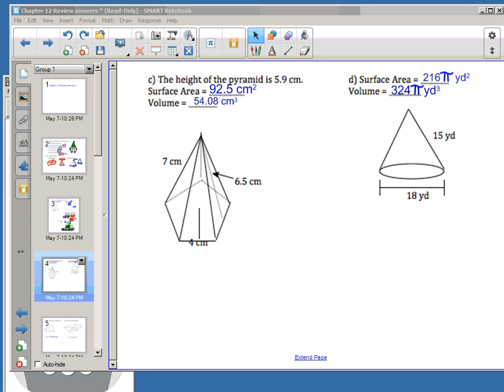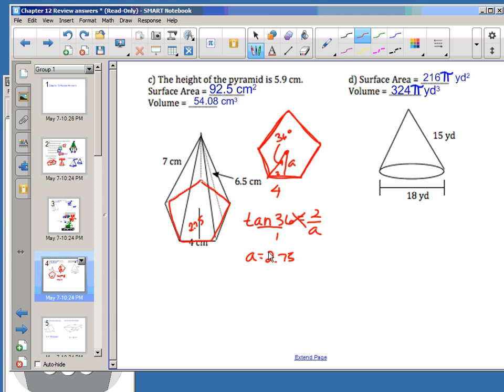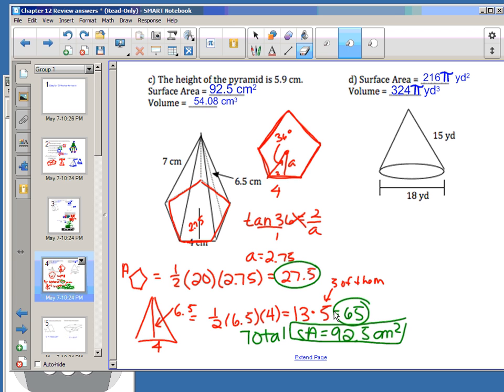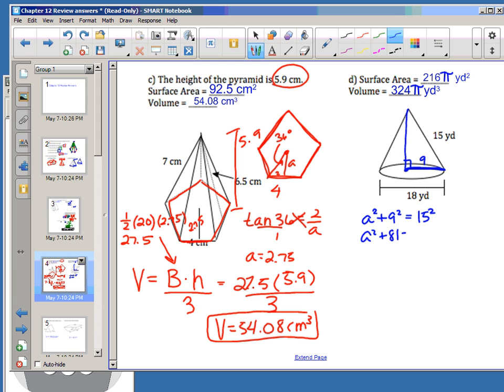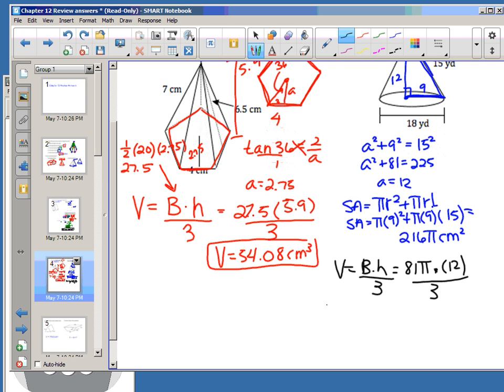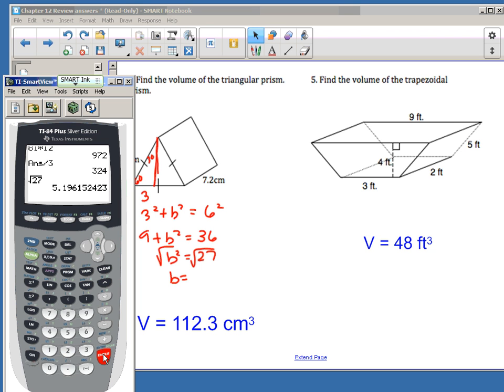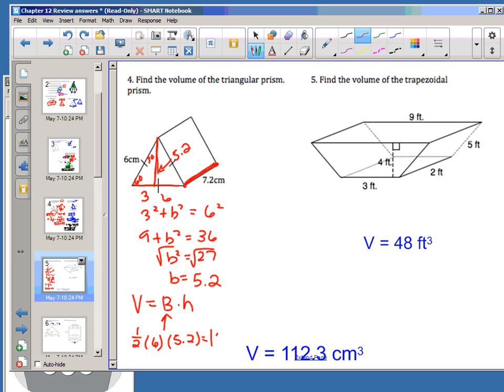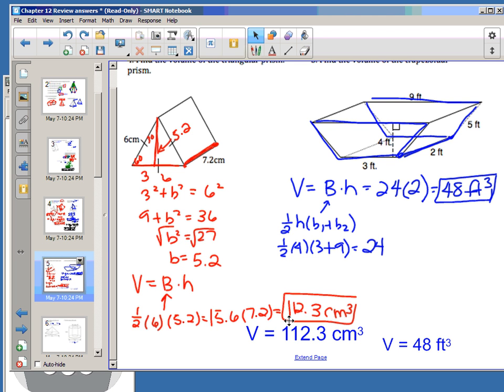c12 review page 2